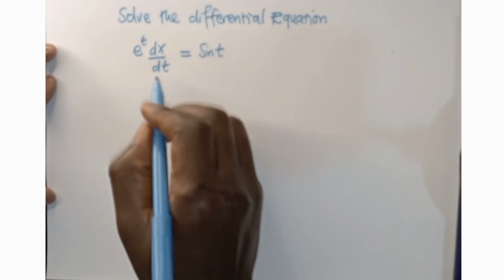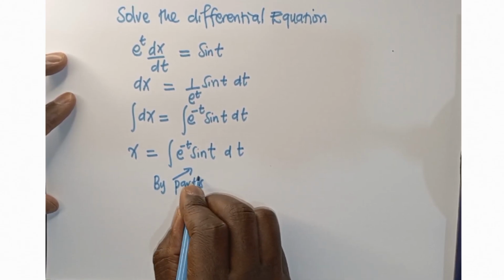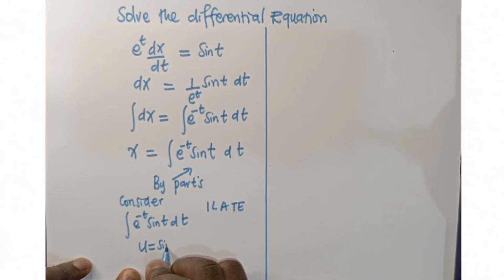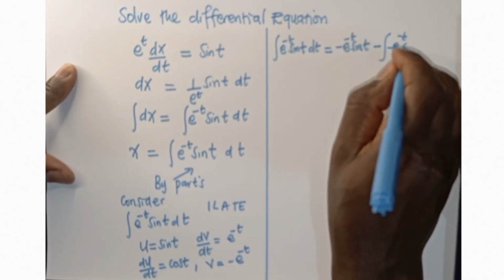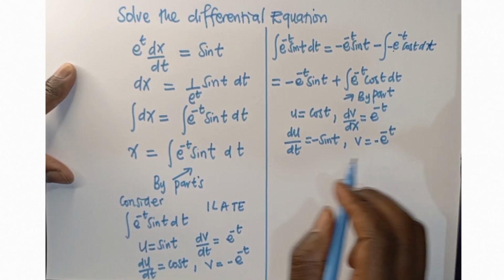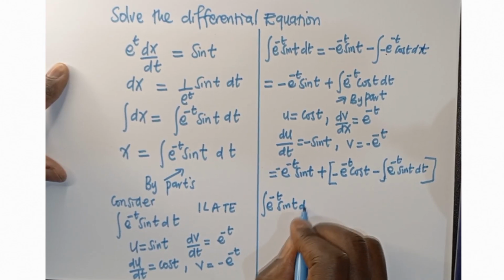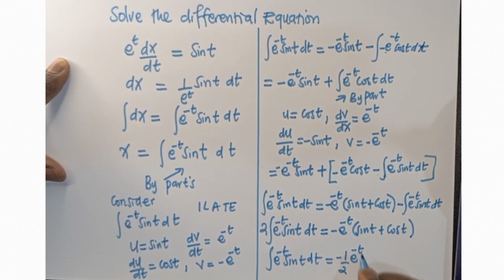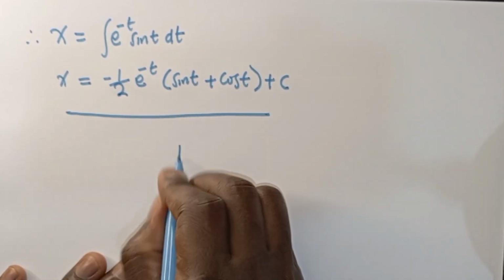Can You Solve This?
solving differential equation using the method of separation of variables.